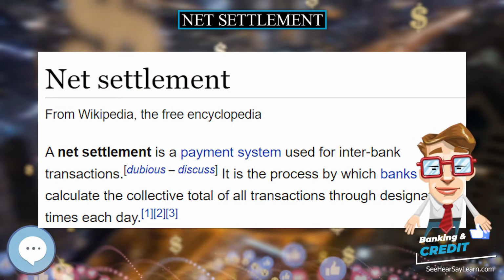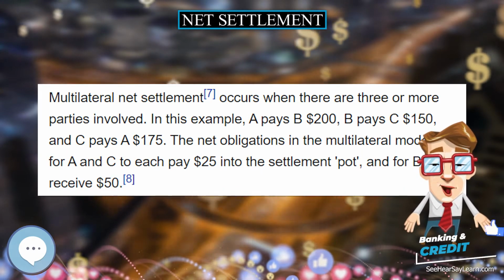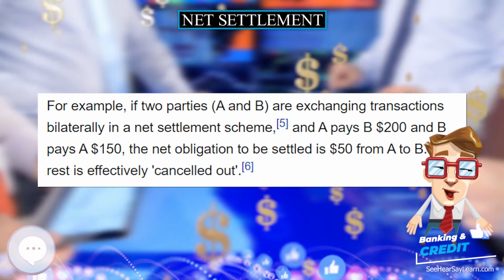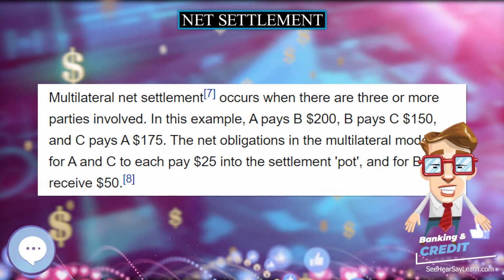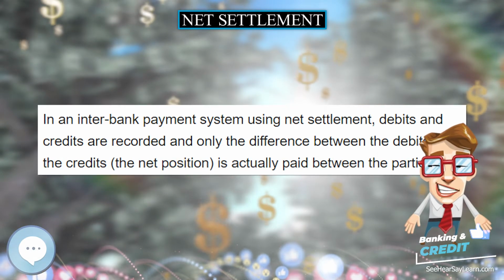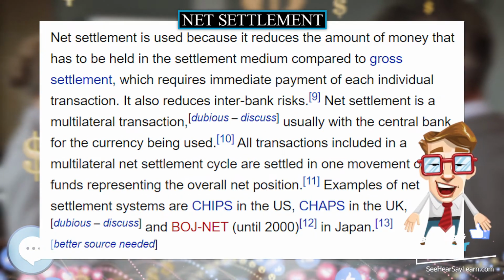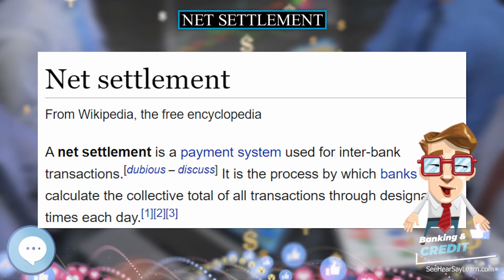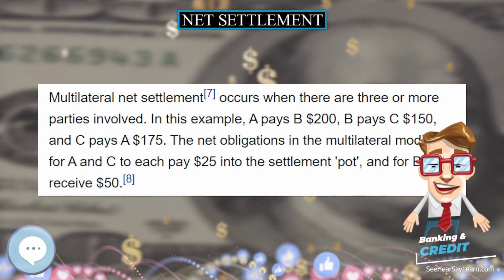Net settlement 💲 BANKING & CREDIT TERMS 💲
A net settlement is a payment system used for inter-bank transactions. It is the process by which banks calculate the collective total of all transactions up until designated times within each day.